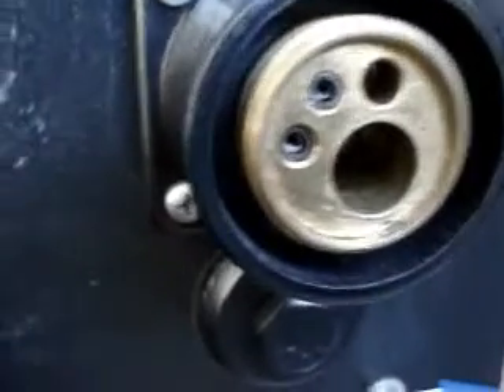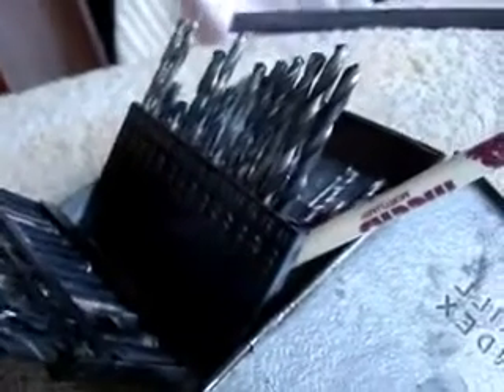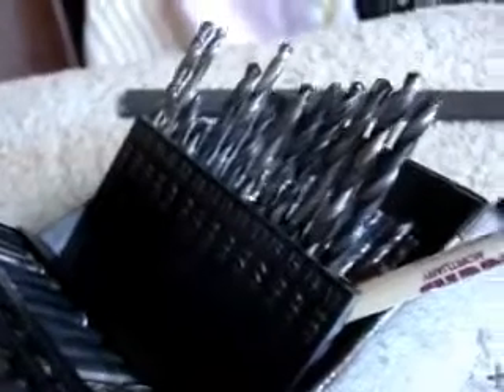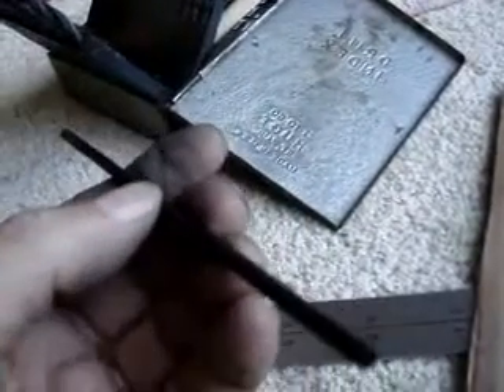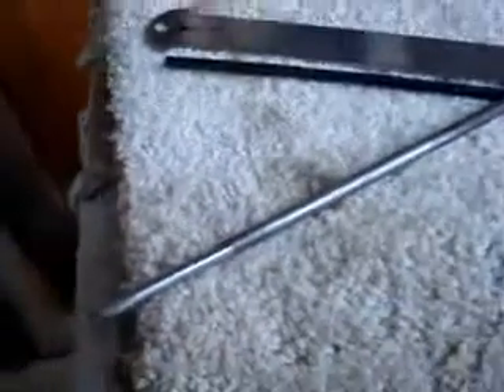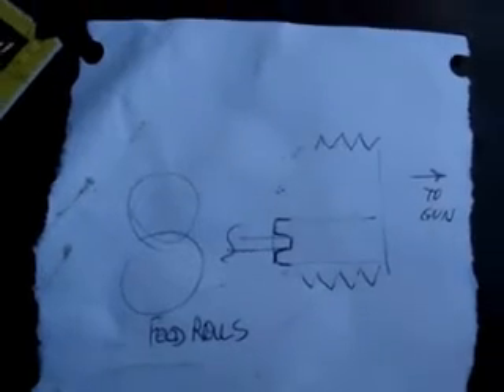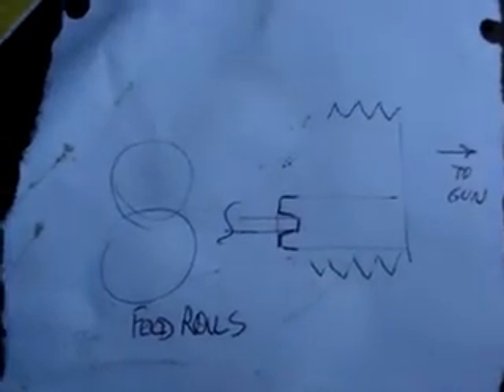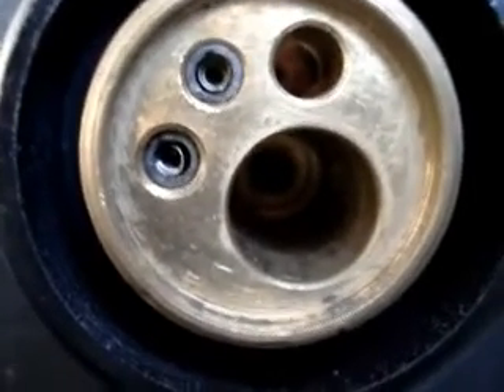airco dip-pak MIG welder euro-connector INNER STEEL TUBE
airco dip-pak 200 mig euro-connector problem: the feed wire runs through this tube just after it exits the wire feed rolls ('inside' the heavy brass euro-connector tube) of my MIG welder.

this tube is supposed to be made of STEEL, not plastic, per my friend jim in mass, a fellow dip-pak owner. steel tubing with these ID and OD dimensions has been impossible to find. airco, of course, is out of business. mcmaster doesn't carry it. brake line tubing is WAY too big on the ID. hypodermic needle tubing suppliers don't have it. because the wires I want to use have OD's of .030 and .045, and .0625, the tubing I need should have an ID of .031, .046, or .064, and an OD of *roughly* .165 inch "or thereabouts". may have to make it by soldering together multiple 'telescoped' hypodermic needle tubes, one inside the other...*UNLESS* you have a better idea...

this stuff would 'roughly equte' to VERY small steel tubing with an EXTRA-heavy wall...it'd be -hard- to make this, even IF I can find tubing that has the correct inner bore, and needs it's OD turned down...

alternately, maybe I can use some sort of hard plastic tubing, but, still, I've been unable to find that, either, with the dimensions I need...